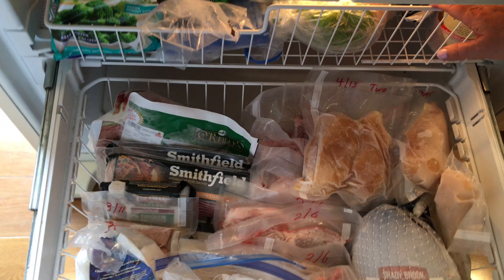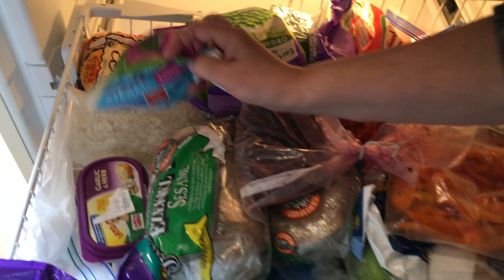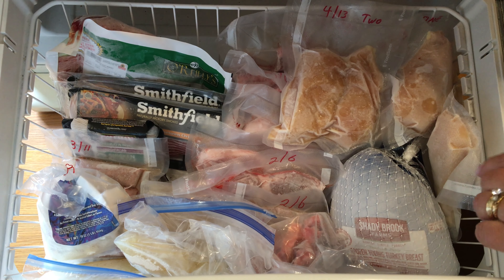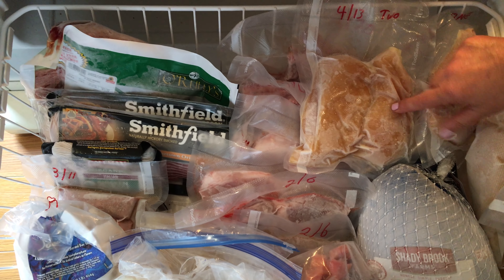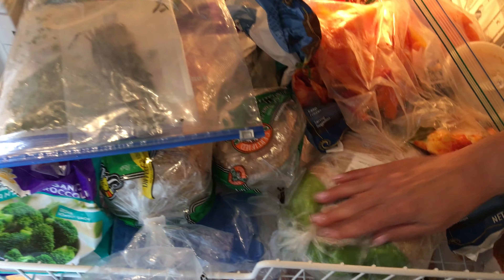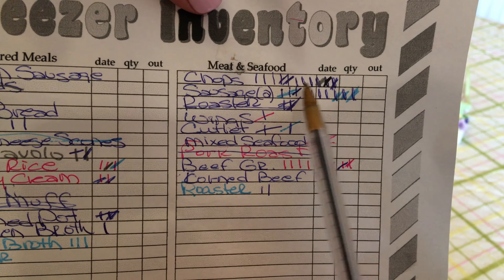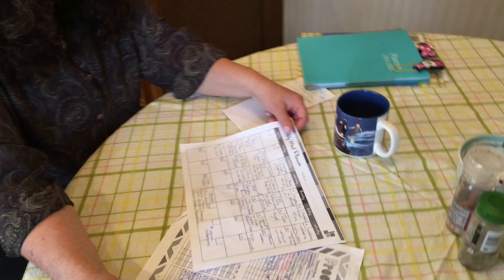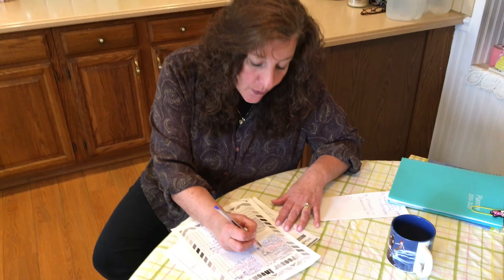Freezer Inventory Time!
Take inventory of what's in your freezer and save money, money, money!